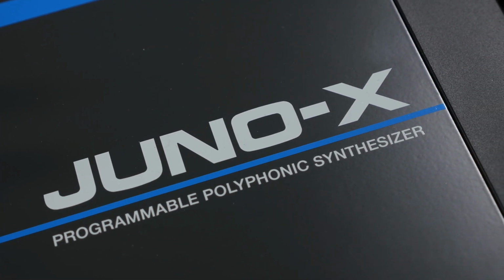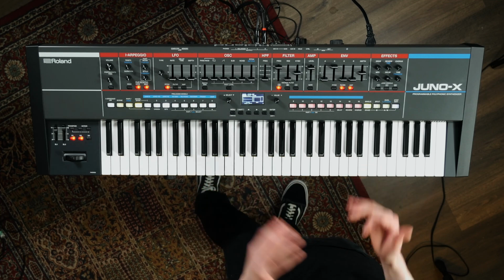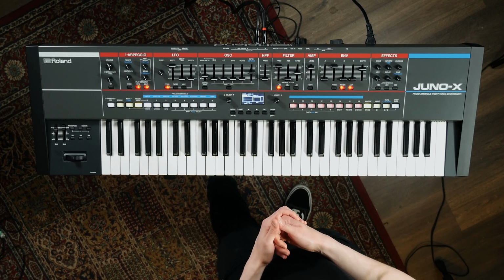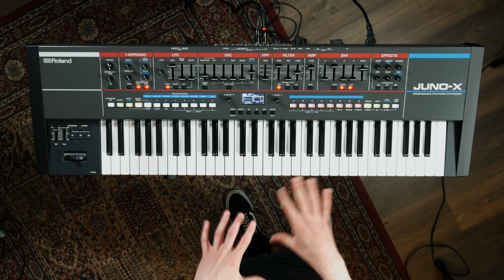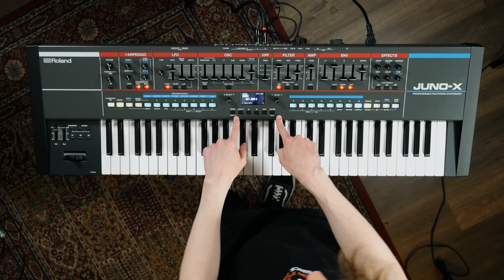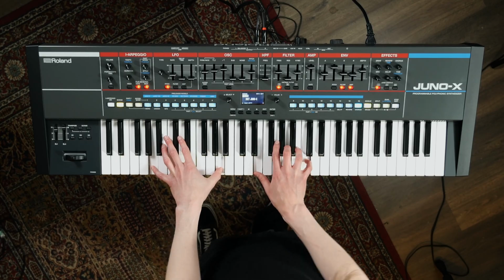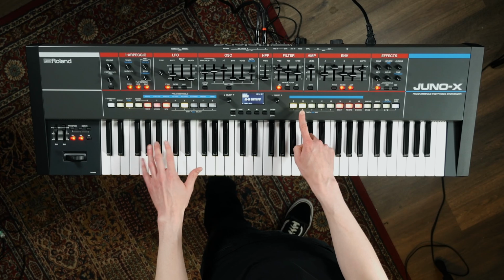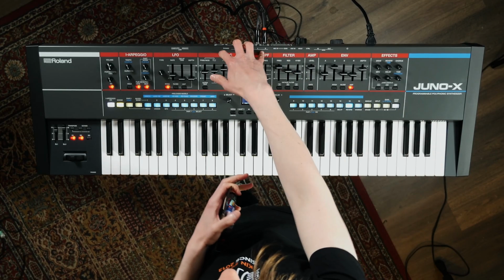Classic Synth With MODERN Functionality! | Roland Juno-X Synthesizer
Chris & Nick Talk to Andrew from Roland about the BRAND NEW, JUST announced Roland Juno-X Synthesiser.